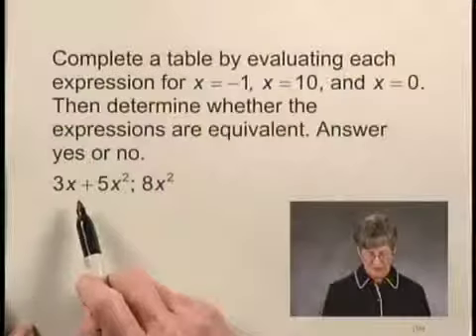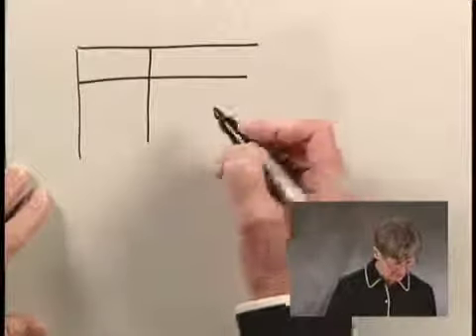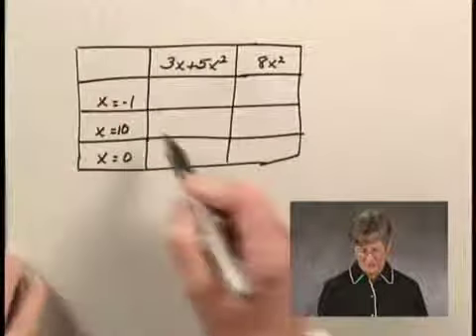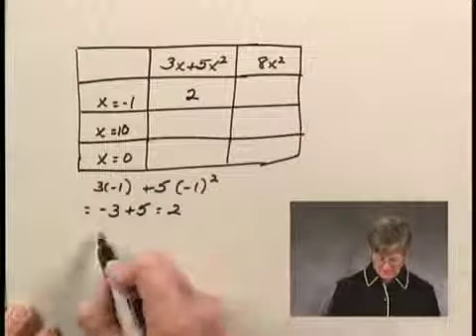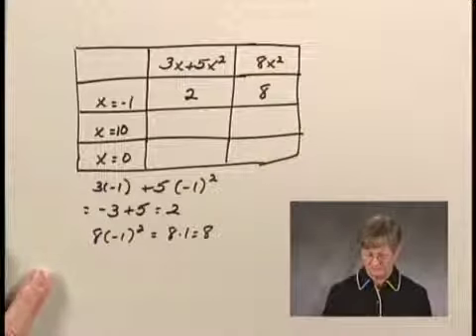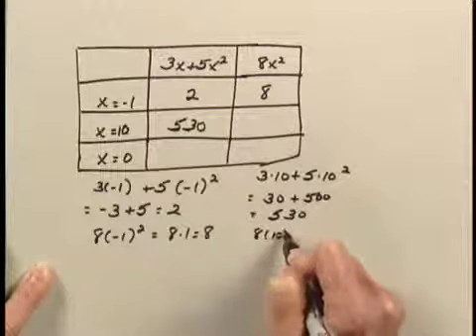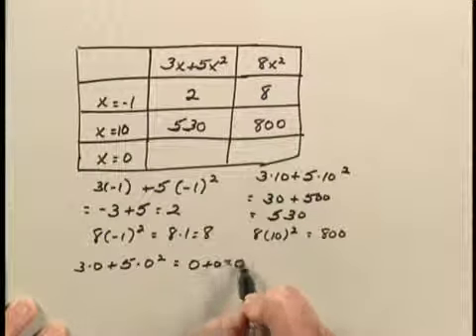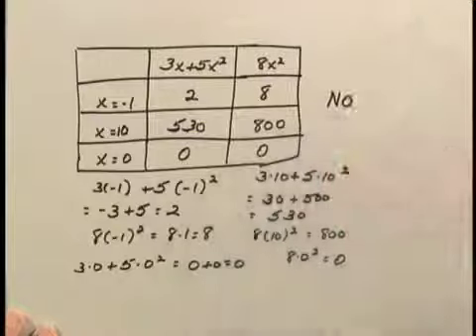Intermediate Algebra ChR Ex35